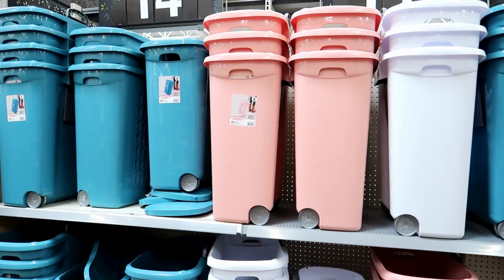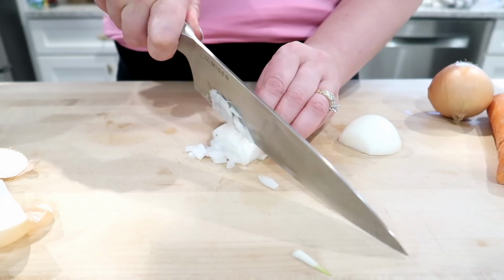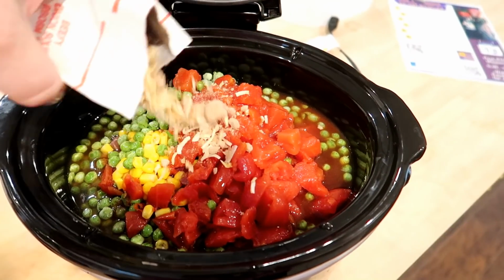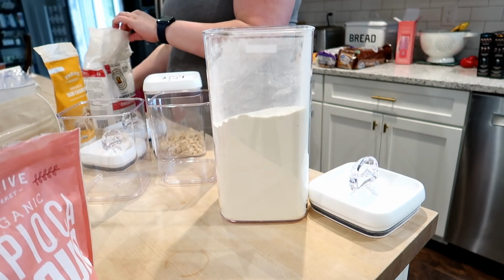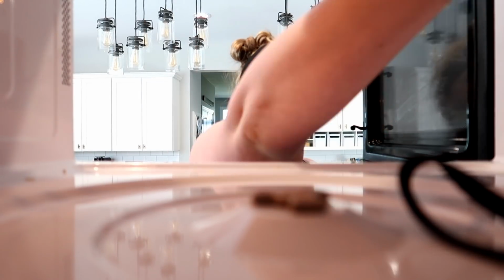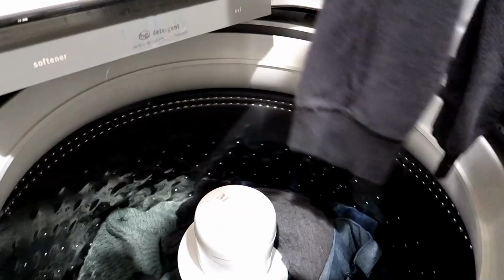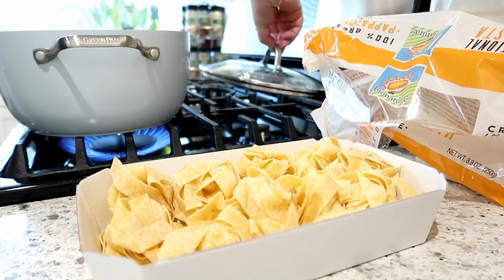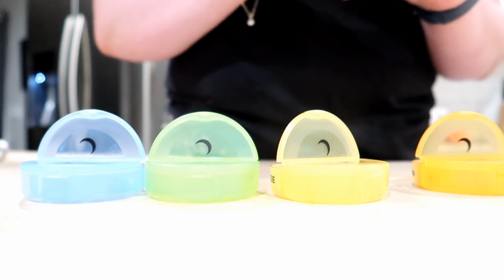✨ PRODUCTIVE WEEKEND PREP! 🛒 WALMART SHOPPING, CLEAN, COOK AND MEAL PREP WITH ME!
LINKS MENTIONED:
--- eCloth scrubber
--- Medication travel holder